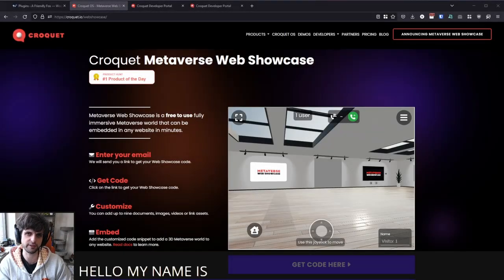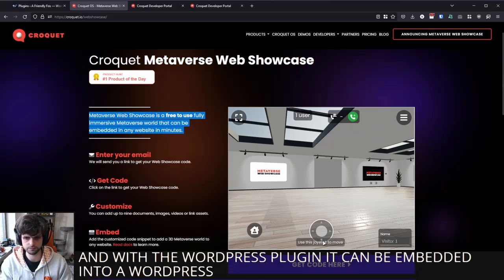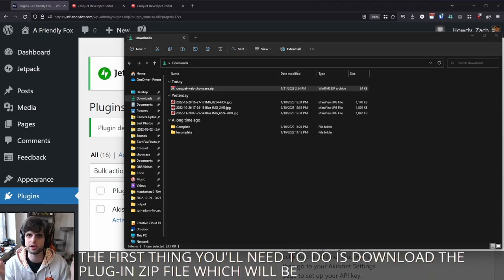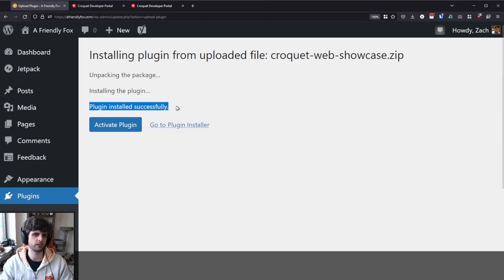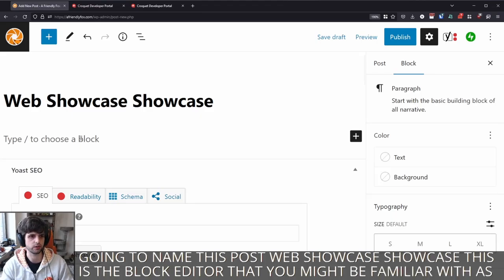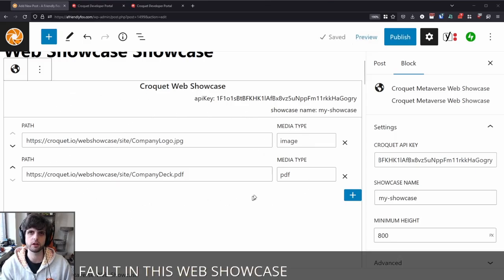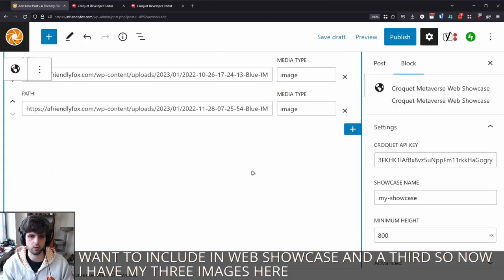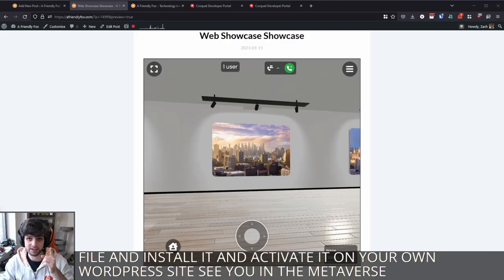Croquet Metaverse Web Showcase: WordPress Plugin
The WordPress Plugin for Croquet Metaverse Web Showcase allows developers to deploy 3D immersive, multiuser Metaverse worlds in any WordPress website or blog. Croquet Metaverse Web Showcase is free, no-code, easy to use and gives anyone using WordPress a quick and easy way to engage customers and visitors in a fully immersive, multiuser, social 3D world in less than five minutes.

Web Showcase site visitors can easily invite friends and colleagues to join them via text message, email, Slack or any other DM channel to collaboratively browse the space and converse using Dolby.io Spatial Audio Chat. Bloggers can add an immersive world to a blog post, making it even more social by inviting readers to come together for live audio discussion in a customized Metaverse gallery. It is cross-platform and can be accessed by any Internet device regardless of operating system, including desktops, tablets, phones and VR headsets.